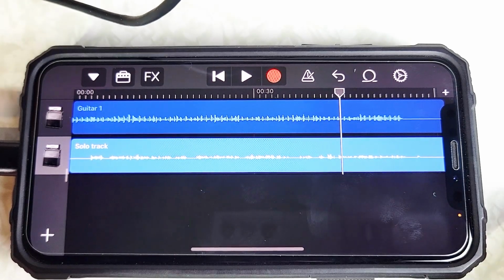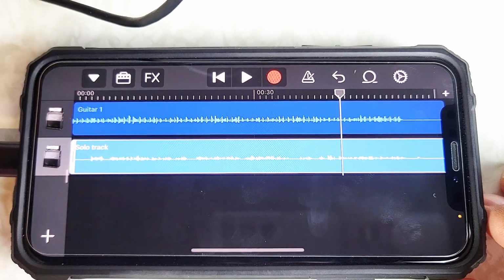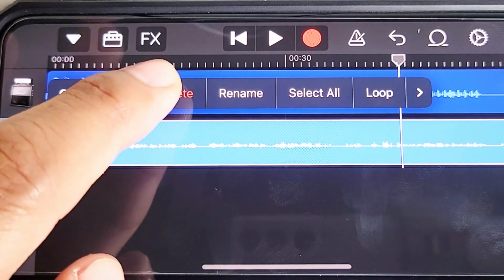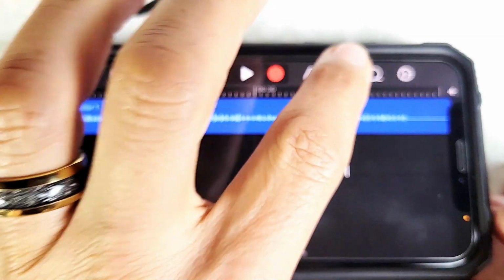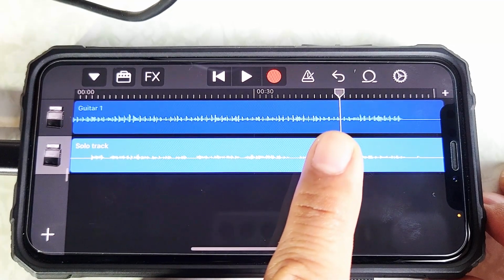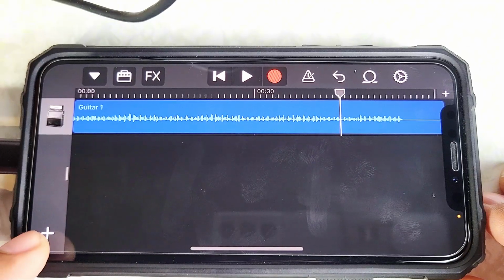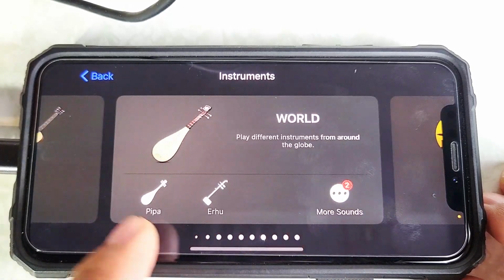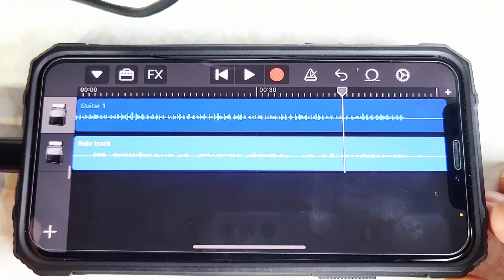How to Delete a Track GarageBand App Tutorial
Simple step by step guide on how to delete tracks in GarageBand App.